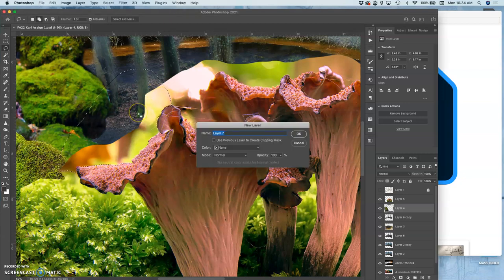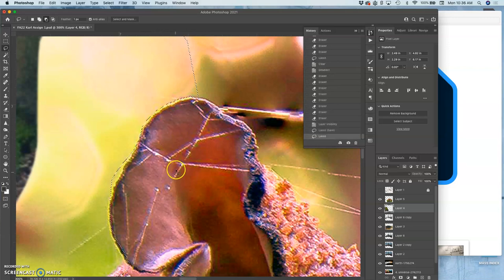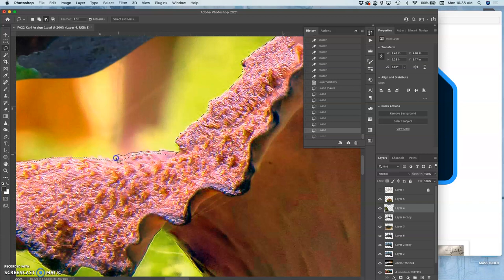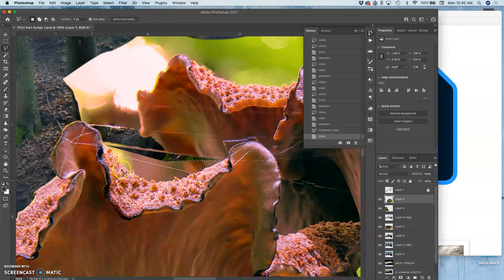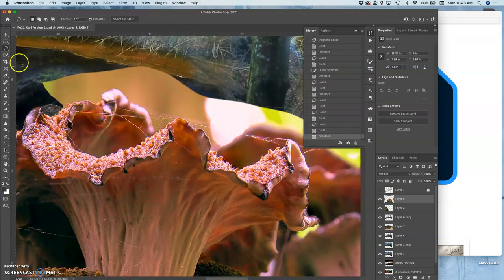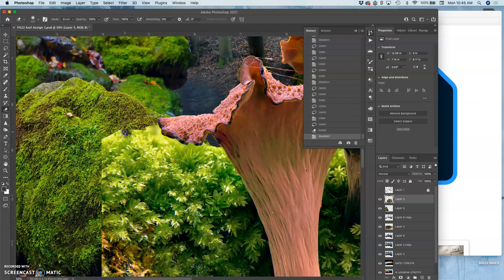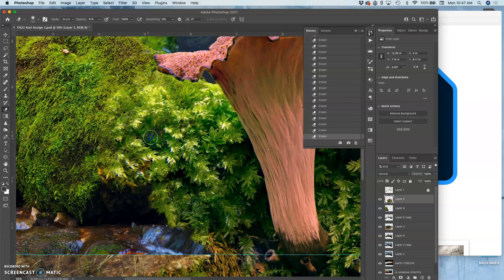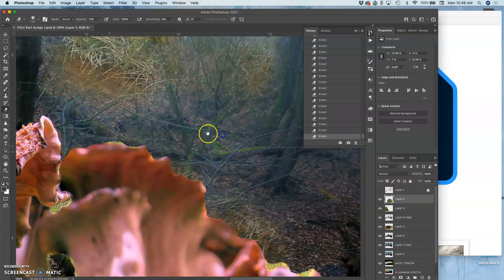8 Using the Lasso with a One Pixel Feather to Refine the Foreground Edges